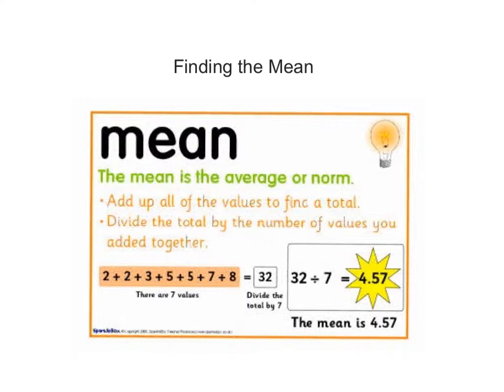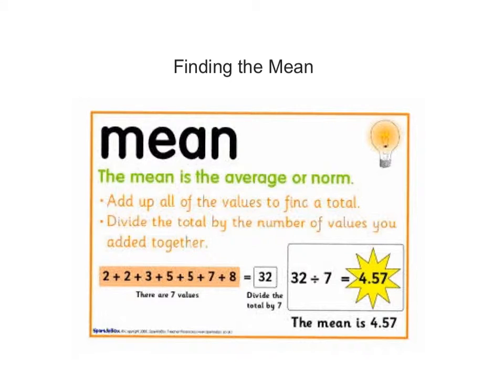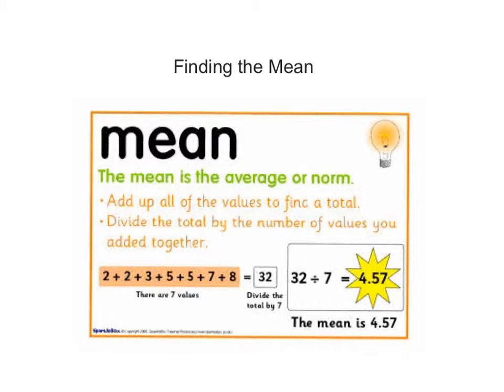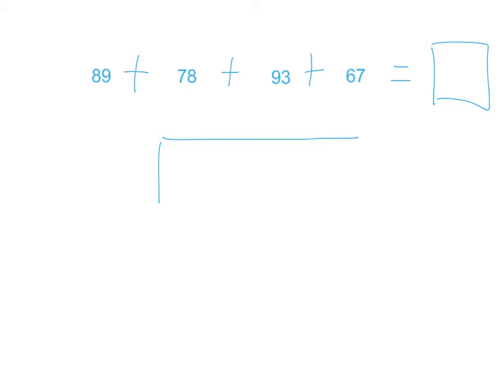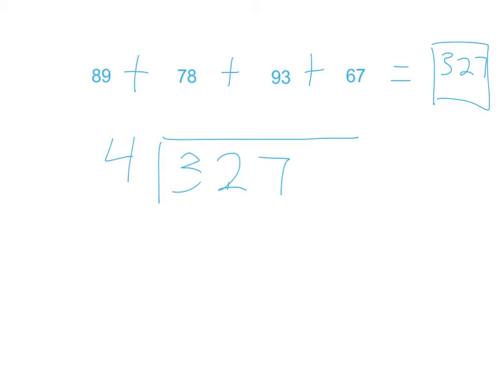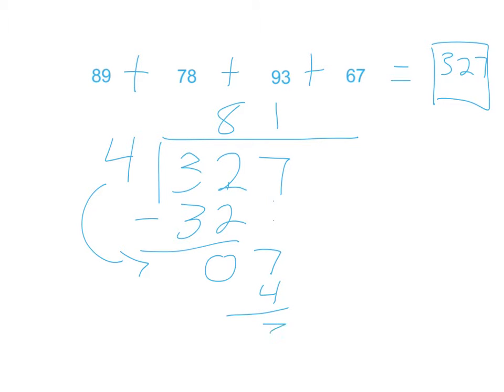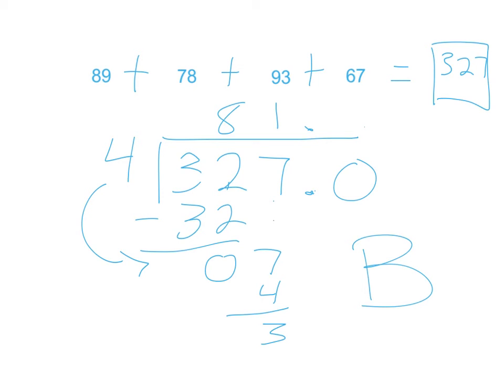Finding the Mean